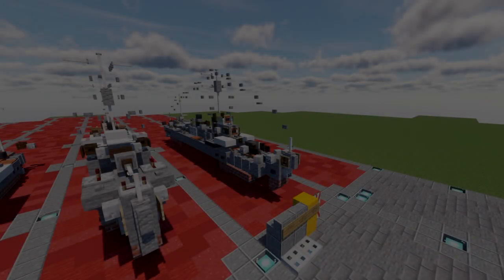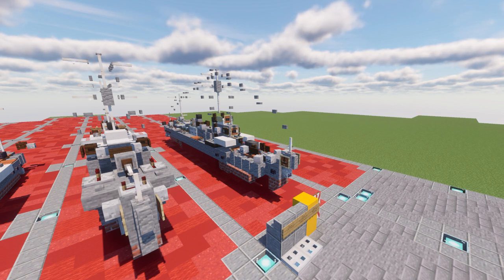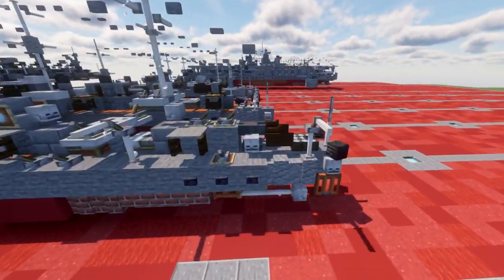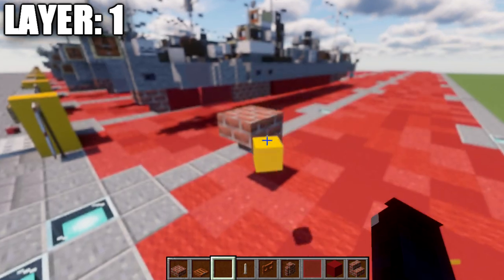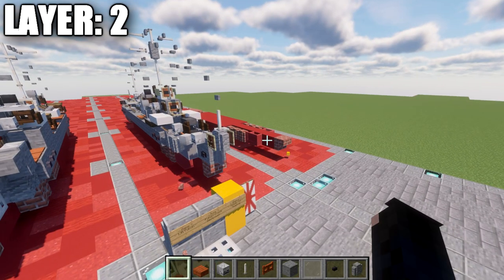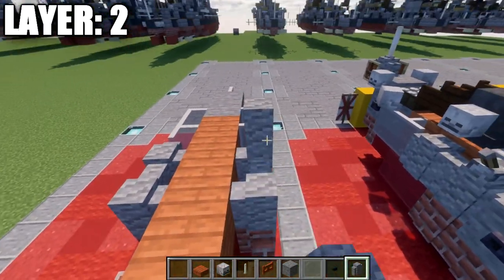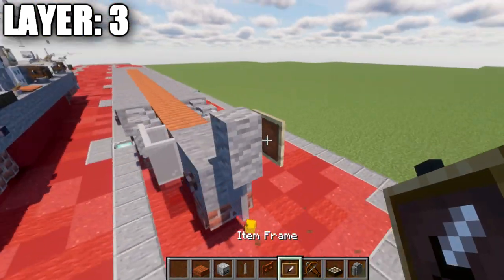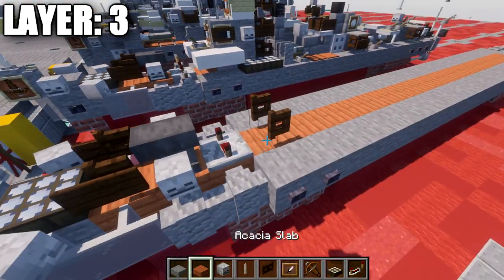Minecraft: WW2 IJN Fubuki | Fubuki-Class Destroyer Tutorial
HELLO LADIES AND GENTLEMEN! Welcome back to another Minecraft tutorial. Today we will be building the IJN Fubuki Fubuki-Class destroyer. Enjoy the tutorial!

►Introduction: (0:00)
►Layer 1: (2:19)
►Layer 2: (4:11)
►Layer 3: (5:58)
►Layer 4-9: (11:40)
►Outro: (17:46)

CURRENT SUPPORTERS:
►$25:
-Derek Frost Westbrook
-Assassin's Creed
-Brock Cherry
►$15:
-Lord Shaxx
►$10:
-Cayde 6
-Inspector Koichi Zenigata
-Koya
-Owen Brost
-Simon Riley
-Supreme Commander Valkyrie Shinnakasu
-ZPro Warfare
►$5:
-Bisky Nisky
-BrickBros2016
-Delta 1
-Martino14
-Martion14
-Maus
-The Grand Pope
-TrenchFighter8

TEXTURE AND SHADERS PACKS:
►Texture Pack: Minecraft Default Pack
►Shaders Pack: Continuum 1.3
►Game Version: 1.16.4